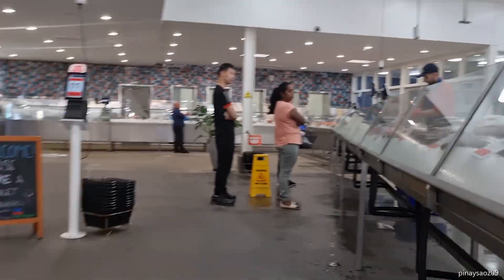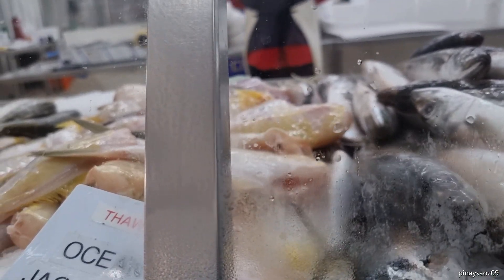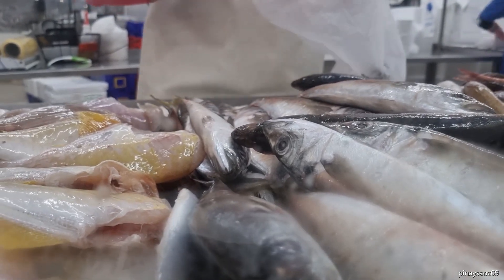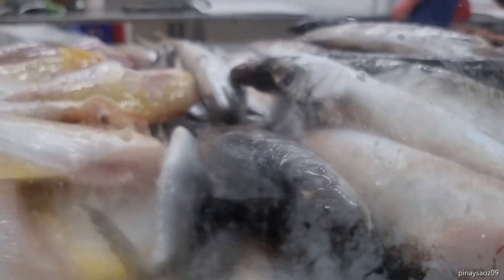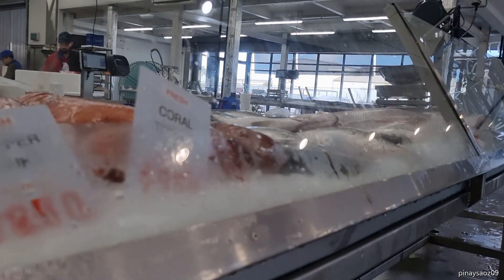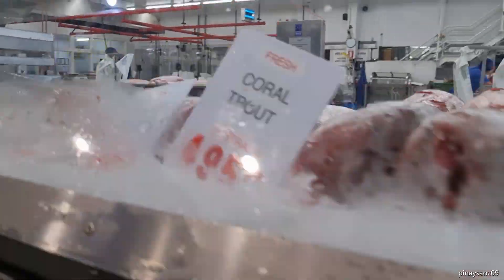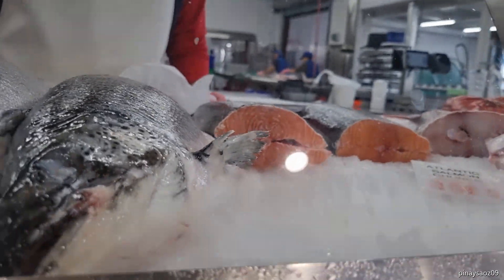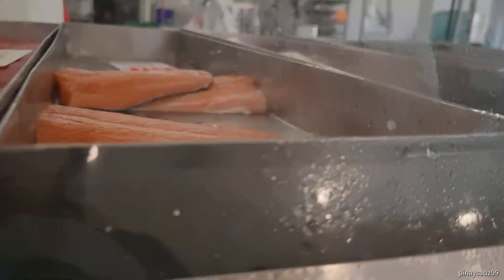The Fish Factory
The Fish Factory in 248-250 Grand Jct Rd, Athol Park SA 5012